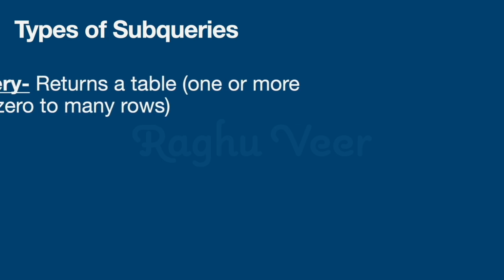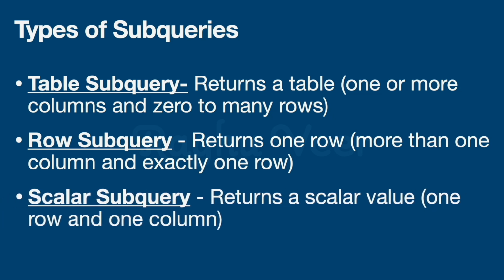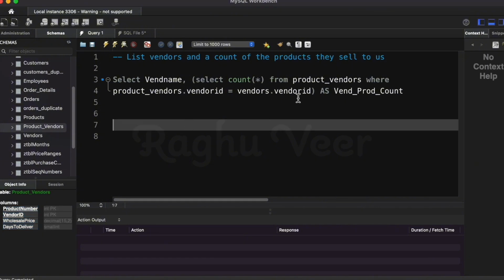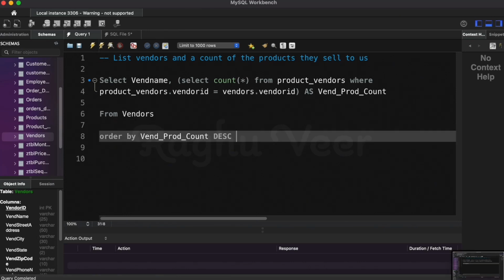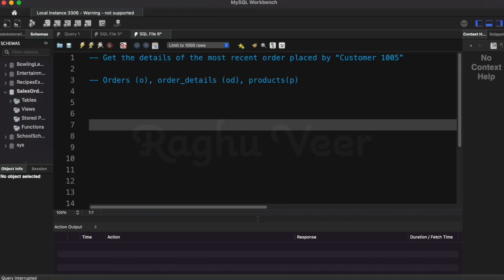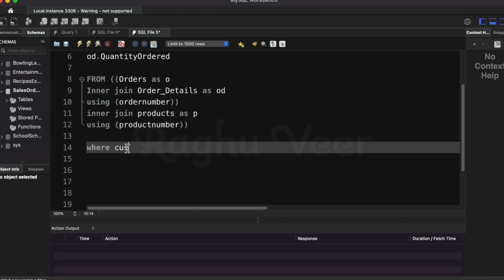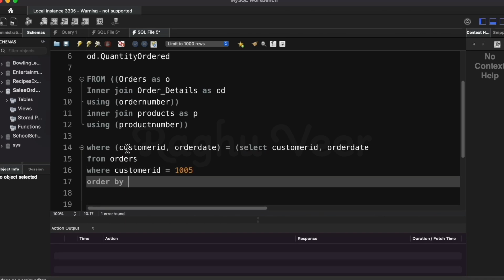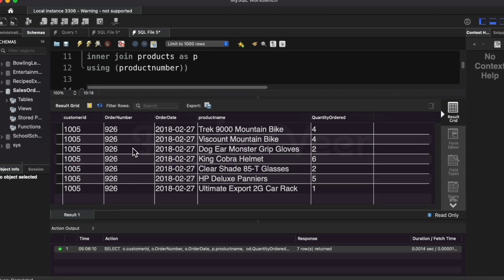Subquery in SQL || SQL Full Tutorial || MySQL Full course #10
SQL Subqueries with real world examples

In this video you find about what a subquery is, what are the different types of subqueries and real world examples of row subquery and scalar subquery.

Timestamps:

0:10 What is a subquery in SQL
0:25  Types of Subqueries in SQL
1:14 Scalar Subquery example in SQL
2:30 Row Subquery example in SQL

3. Youtube Link for downloading database and importing it on your local computer:

MySQL Practice questions
SQL subqueries
SQL subquery types
SQL table subquery
SQL row subquery
SQL scalar subquery